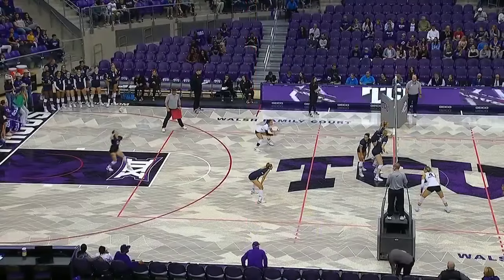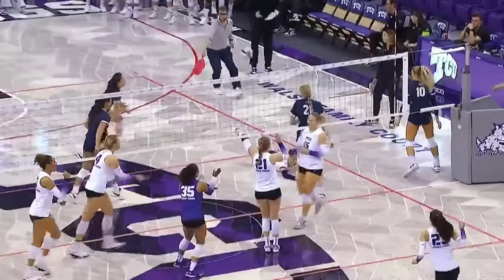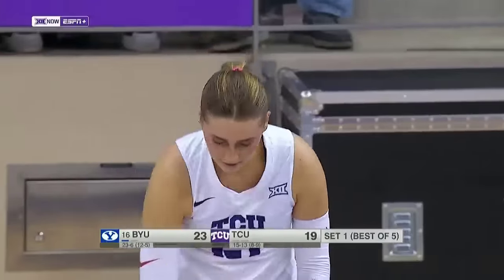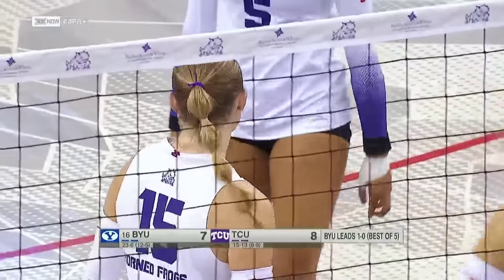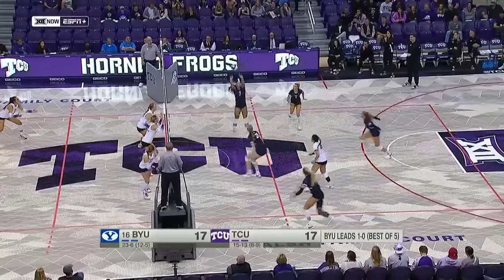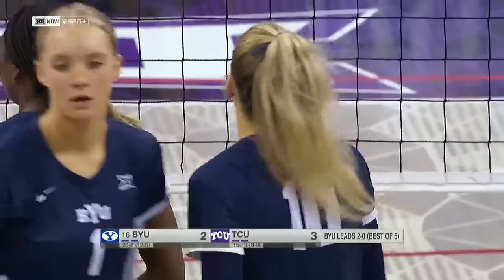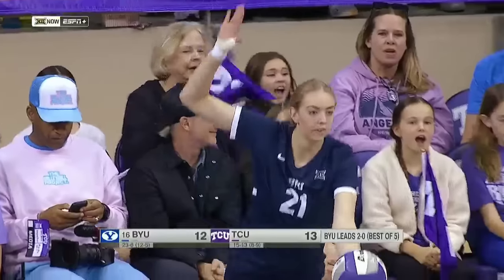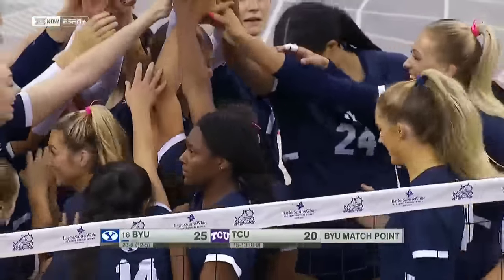#16 BYU vs TCU | NCAA Women Volleyball Full Game 11/25/2023